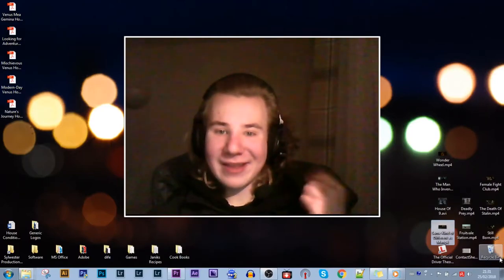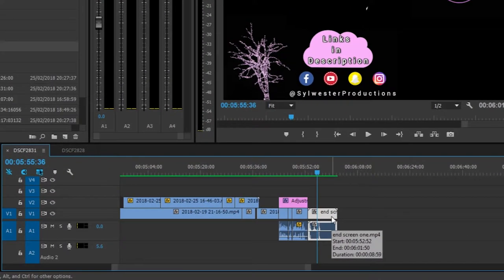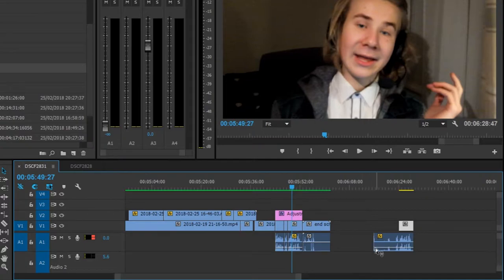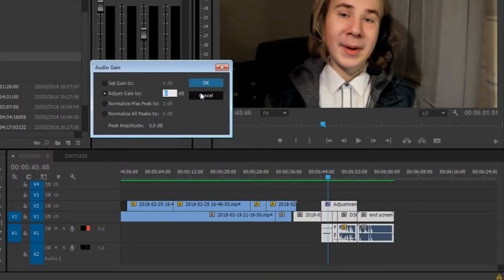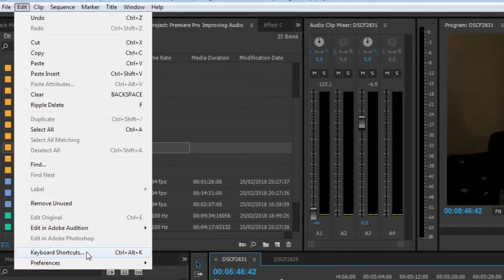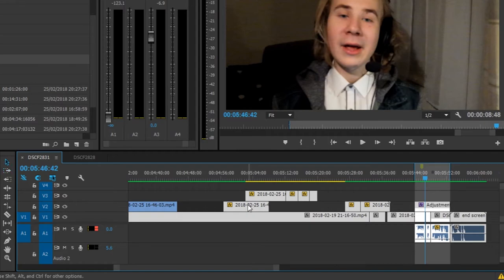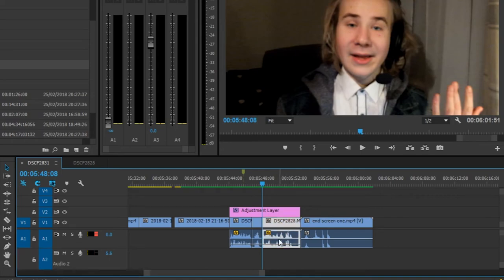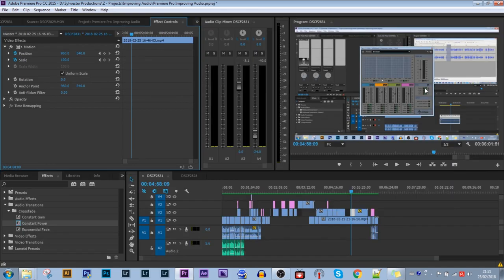Speed up your Editing 5X with Keyboard Shortcuts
I for one absolutely love and live by Keyboard Shortcuts!
They Speed up your editing workflow drastically and allow you to get more projects done in a shorter time.

In this video I go through over 10 keyboard shortcuts that I could not live with!